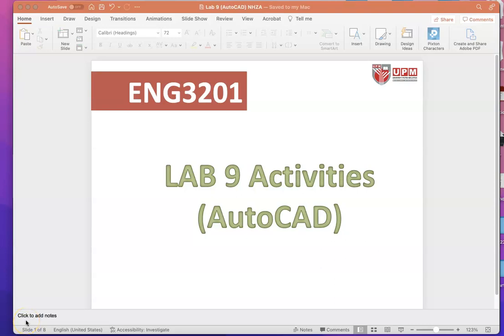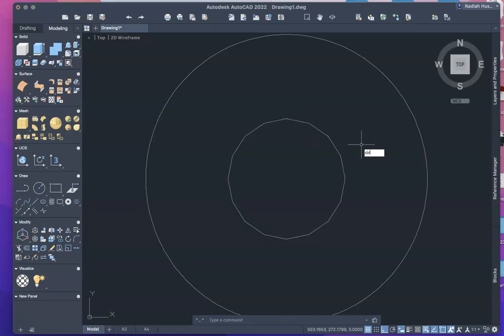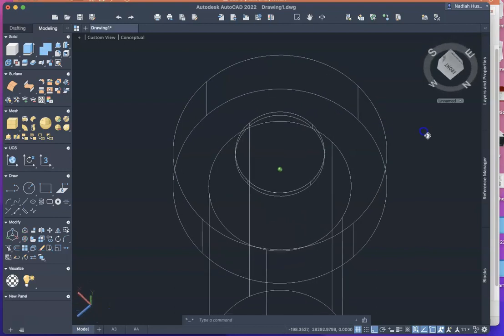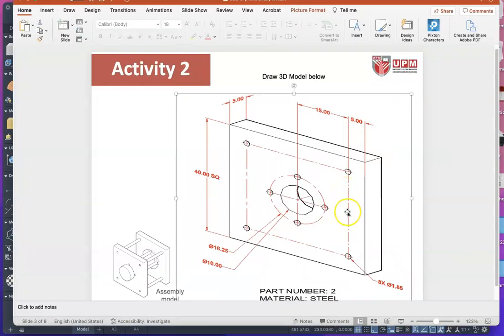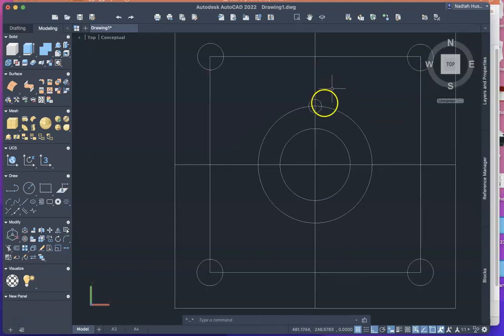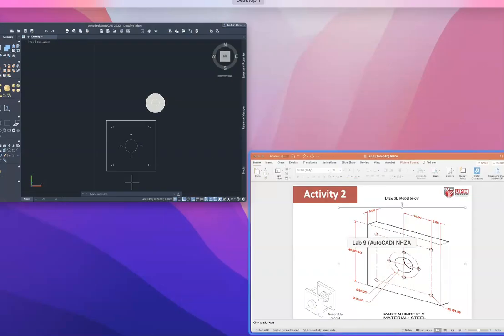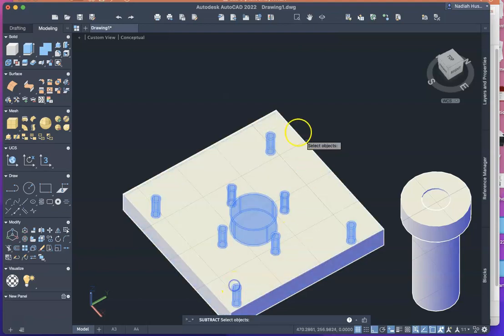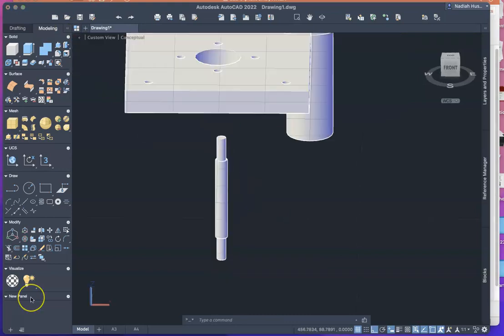Lab 9 Activity 1 & 2 & 3